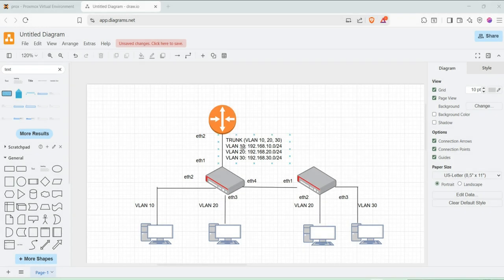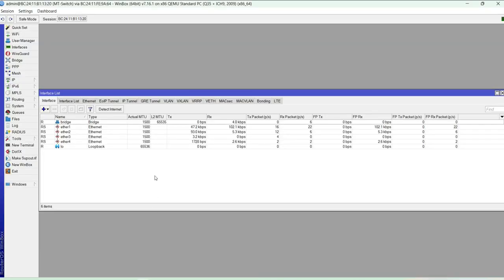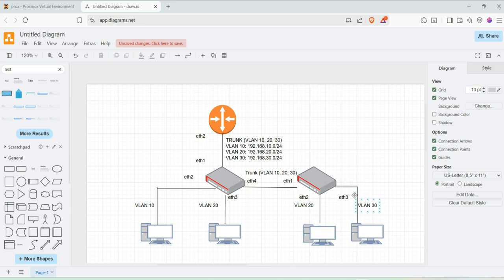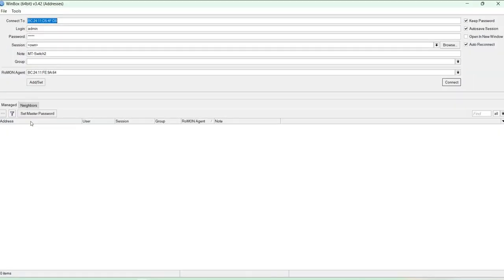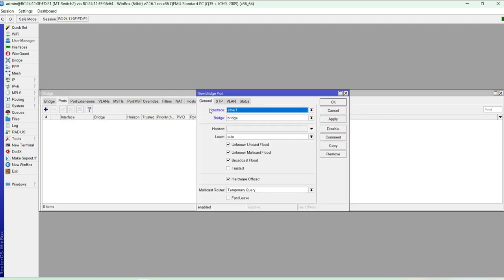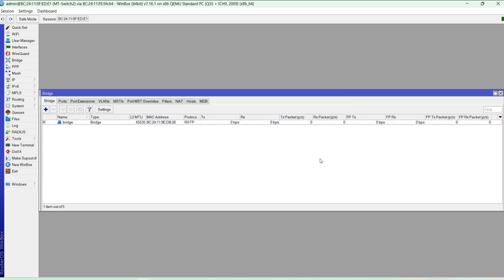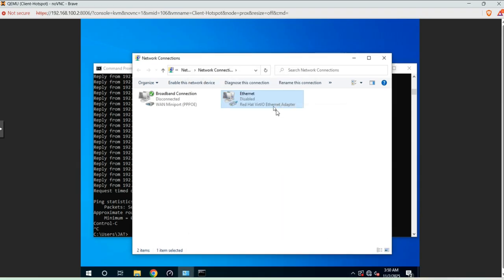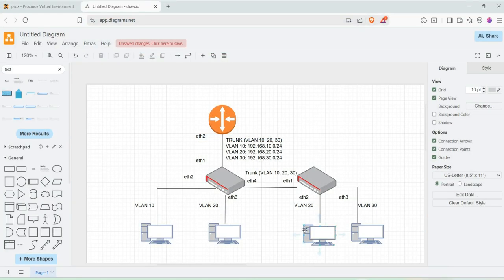Mikrotik VLAN - VLAN Configuration on a Router and Two Switches I Step by Step Tutorial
Learn how to configure VLANs on a MikroTik router and two switches.

In this video tutorial, I will guide you step-by-step on how to configure VLANs on a MikroTik router and two switches.